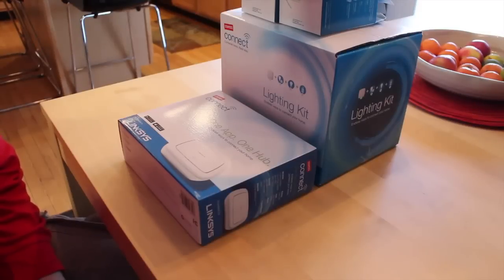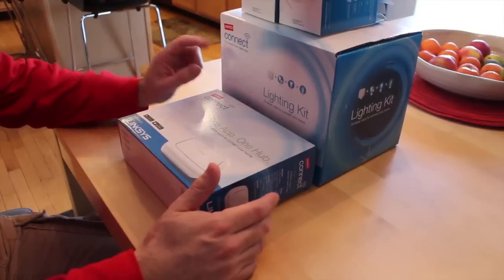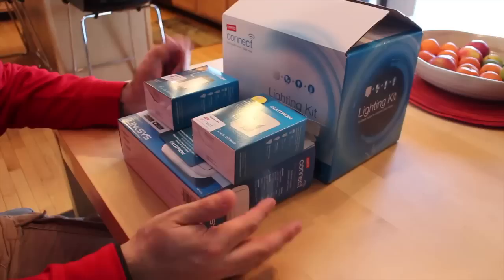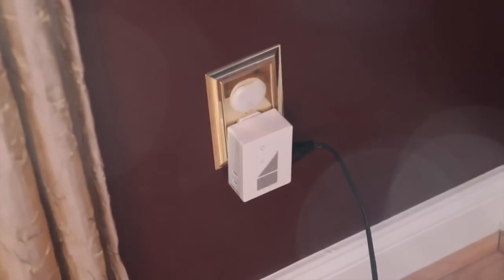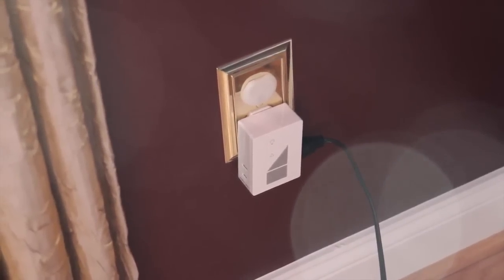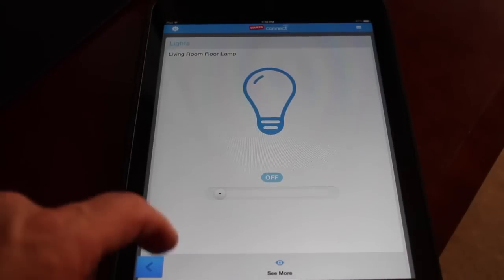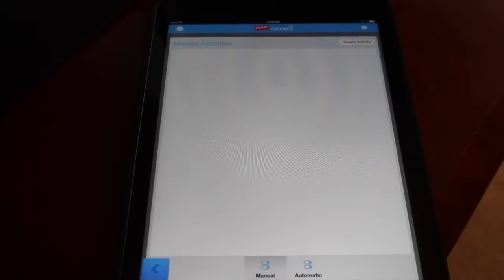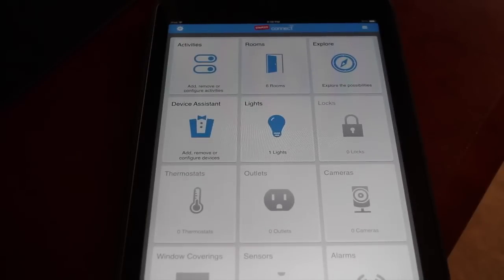Staples Connect Home Automation Solution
In this video I review the Staples Connect Home Automation Solution.